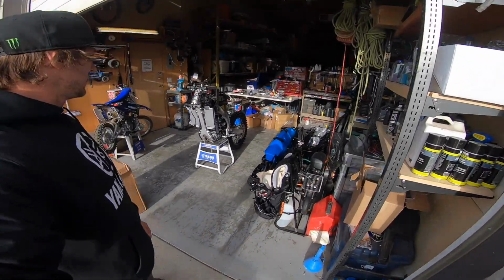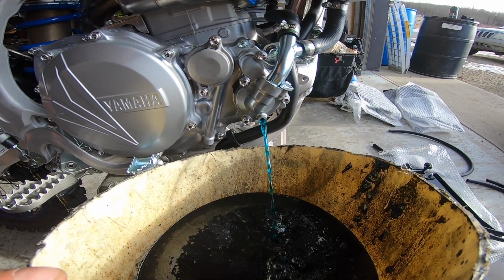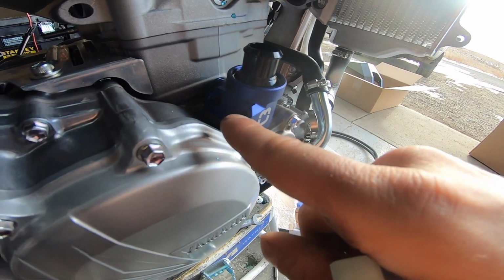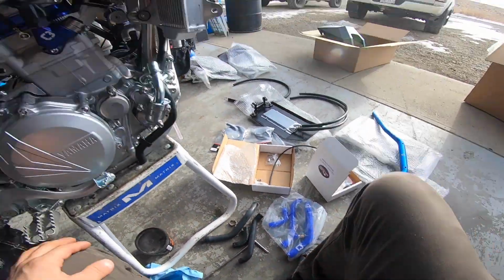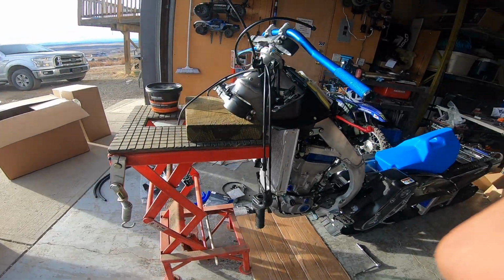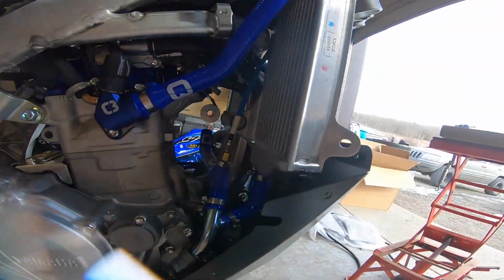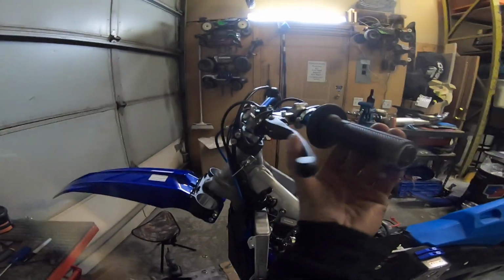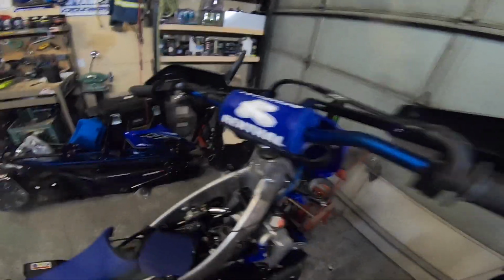SnowBike BUILD!! Engine Armour and Heated BAR Install!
In this video I will walk you threw the install of the Selkirk Engine armour kit, C3Powersports Thermostat and heated bars and my custom coolant line routing
I also go threw some extra parts that I will throw on my snow bikes this year.